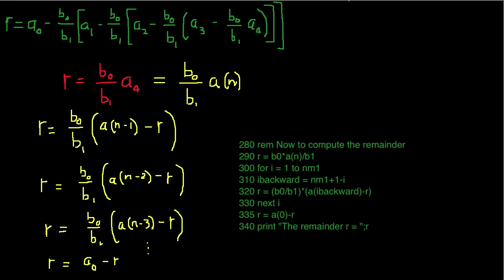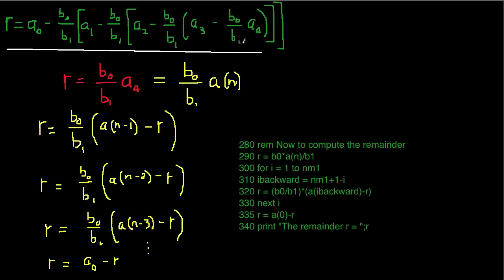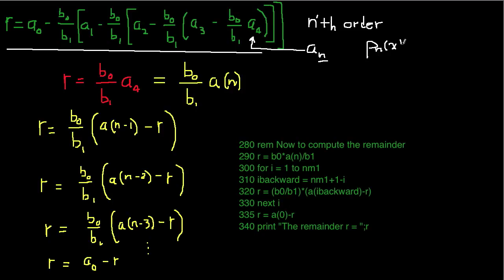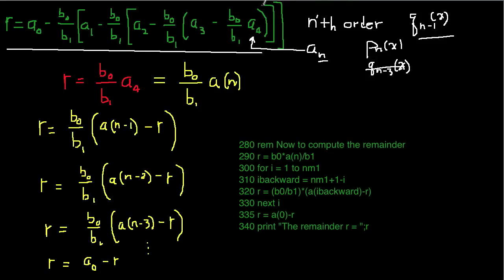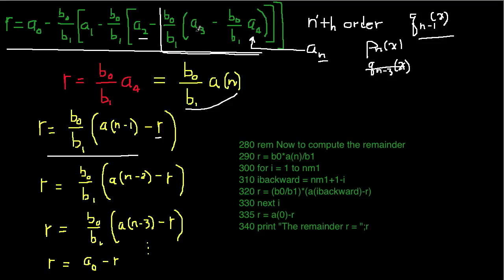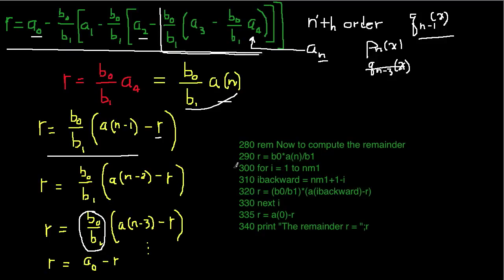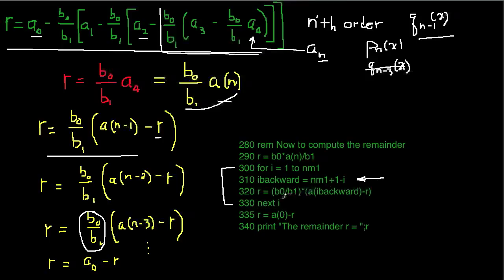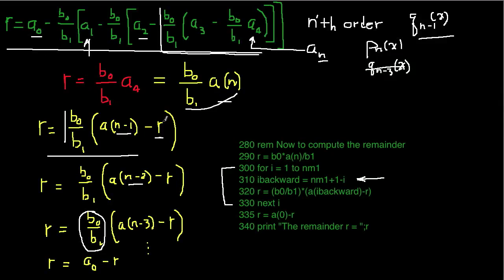polynomial divisioin 8 part 1